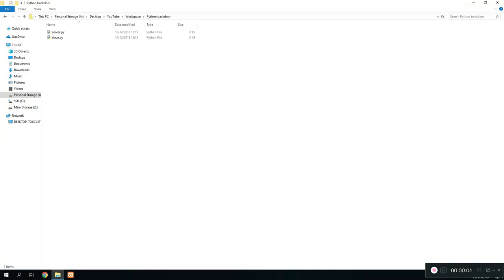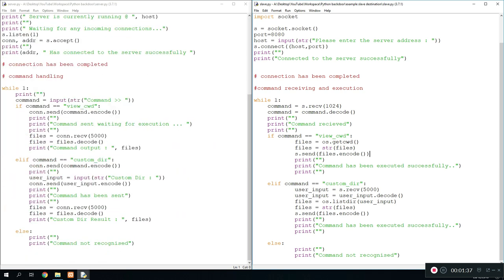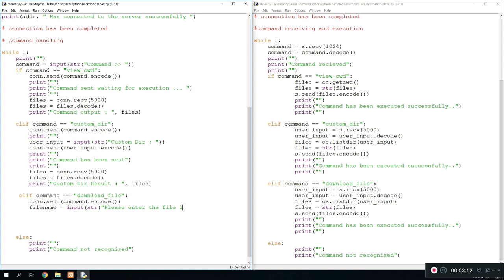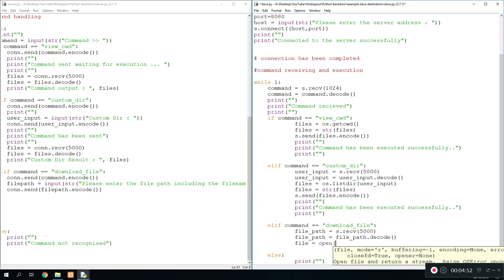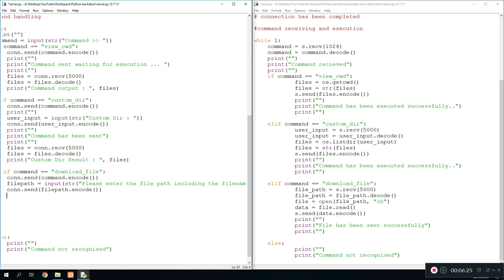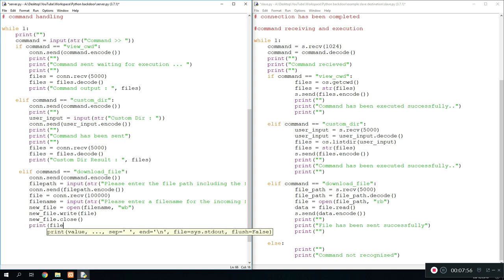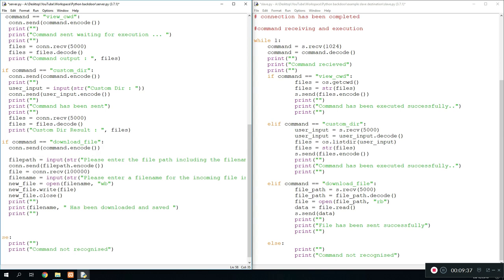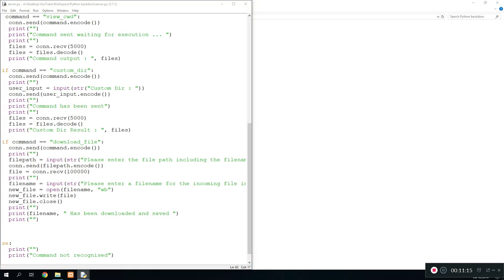Back Door program using python part 4 (Downloading files remotely)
Back Door program using python part 4 (Downloading files remotely) - This tutorial is based on how to use simple code to create a back door program using python which can be used to handle multiple commands and execute them remotely.

This particular video will take you through how to connect to a computer remotely and download files from that computer to your own machine using python. PEACE :) Checkout my setup: